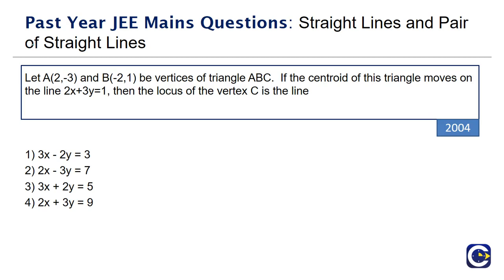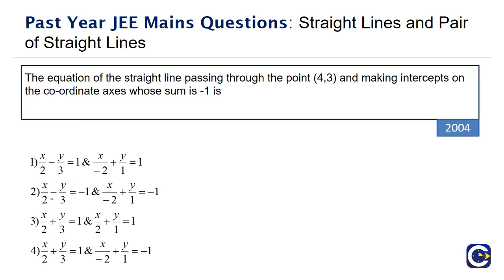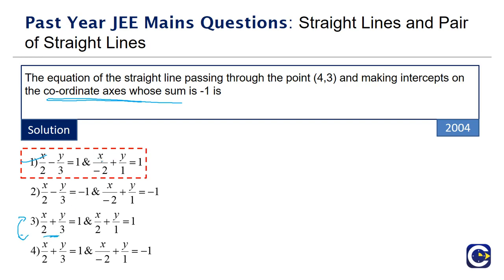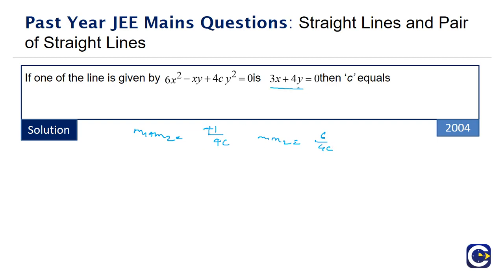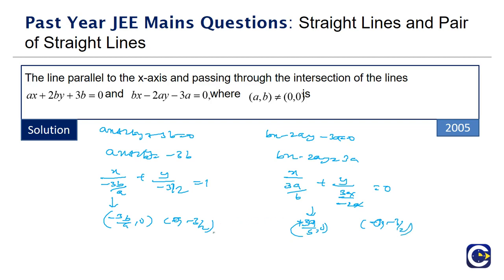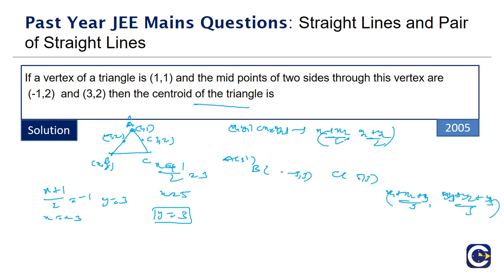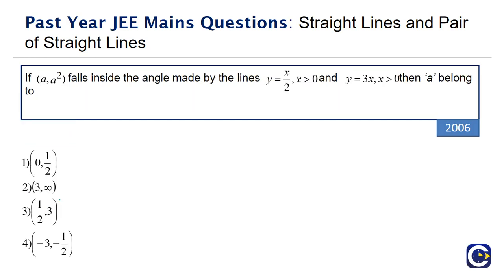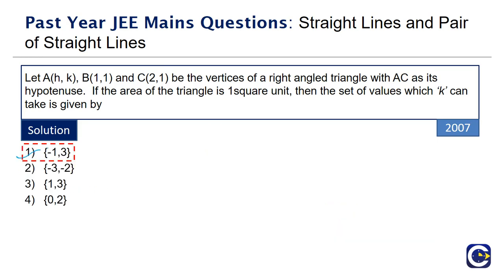JEE Mains Past Year Solutions-Straight Lines-Part-2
This is part 2 video of past year solutions for Straight Lines.